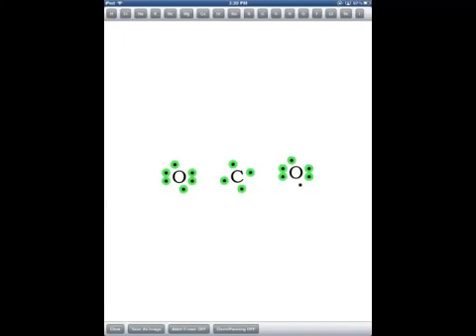Lewis Dots App for Chemistry